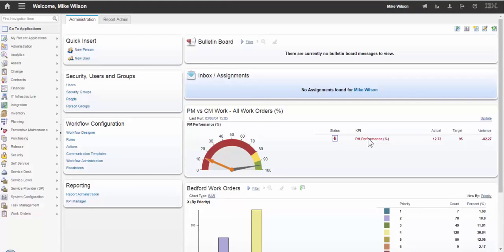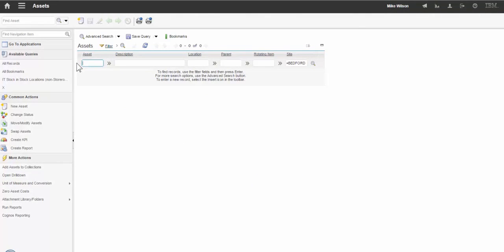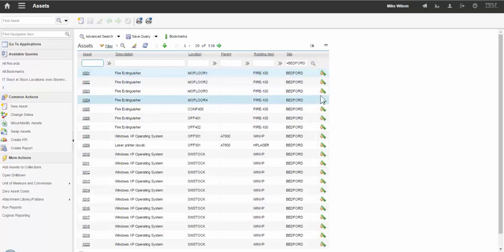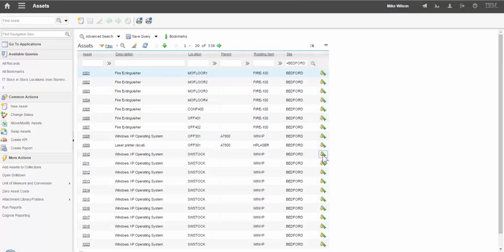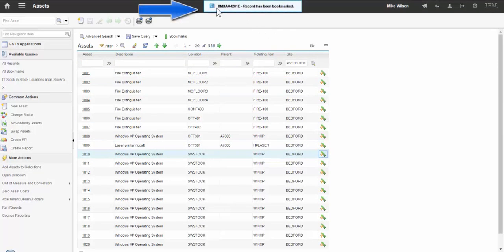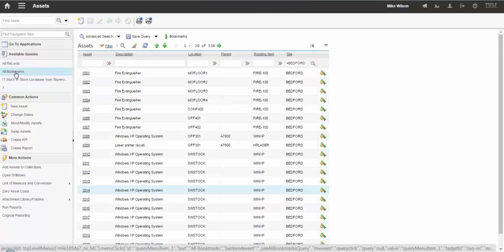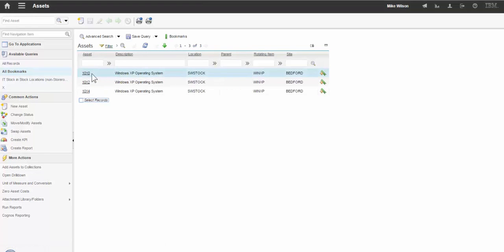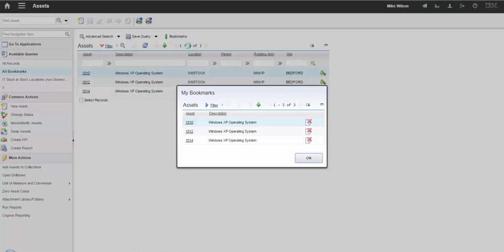Maximo 7.6 Bookmarking records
How to bookmark records in Maximo for easy access.  by David Leftwich